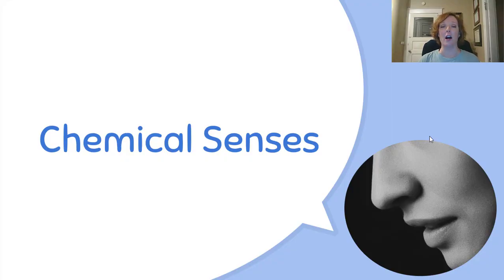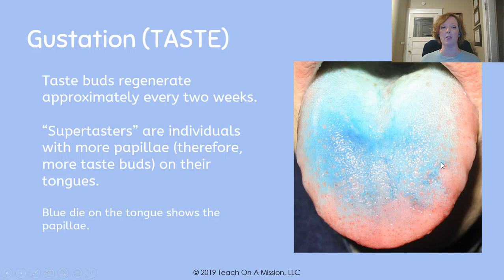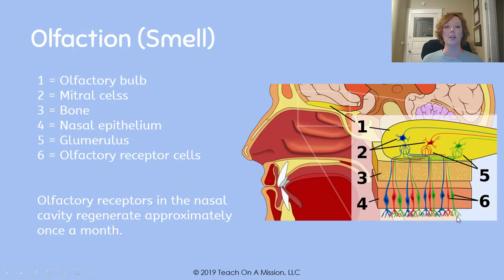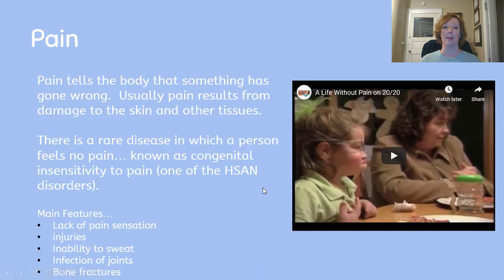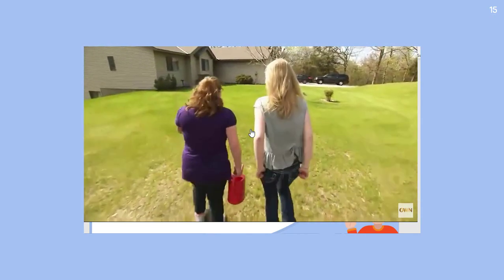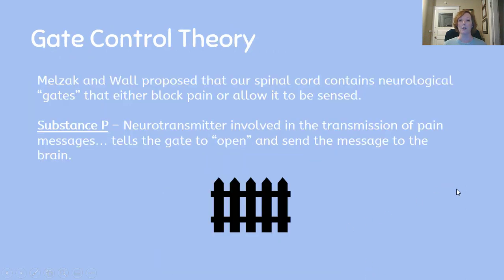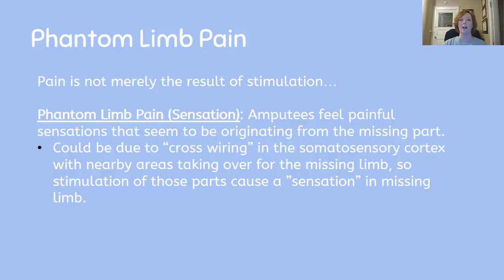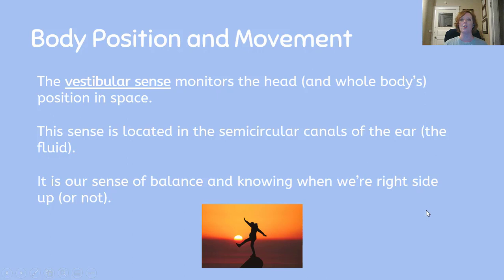The Other Senses flipped video for AP Psychology by Christine Lee